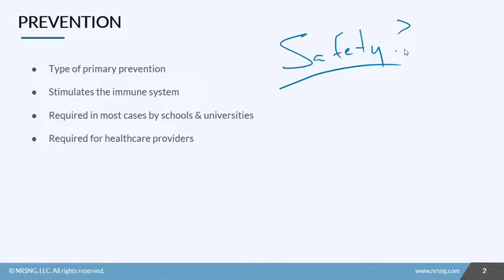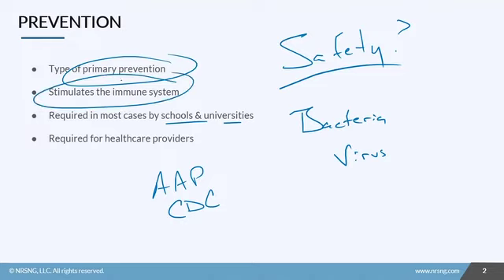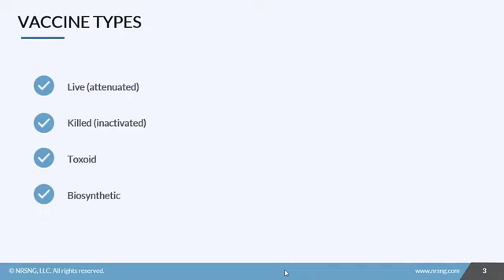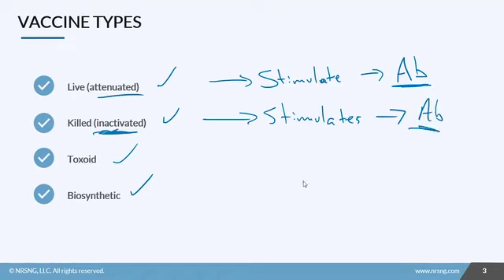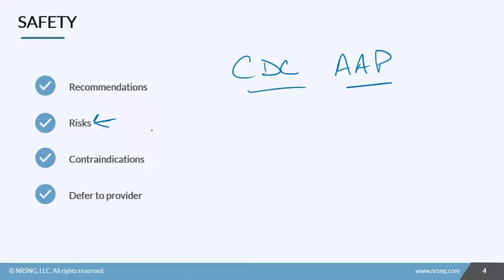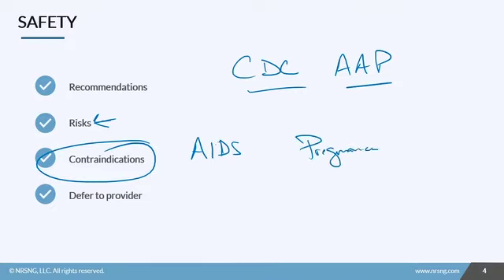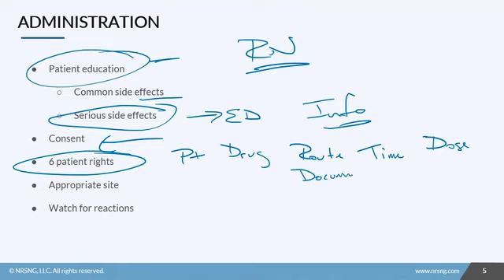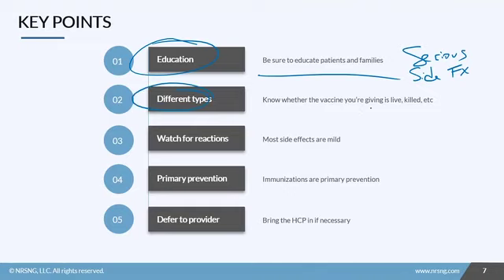02.09 Immunizations Vaccinations